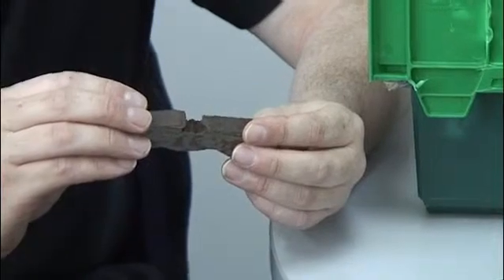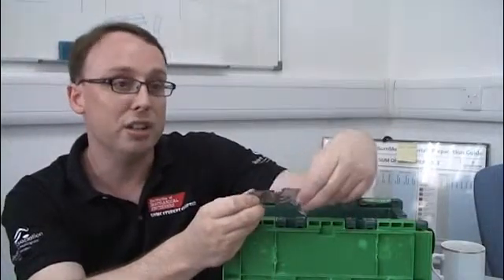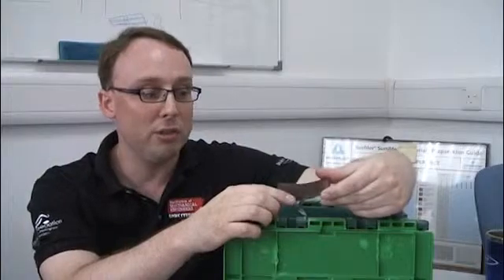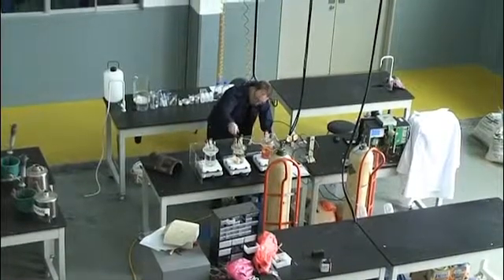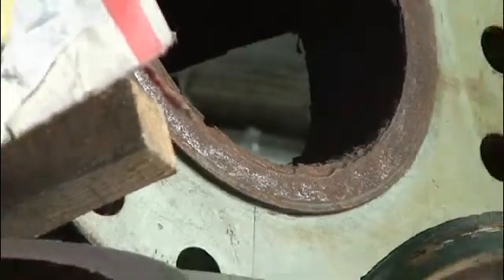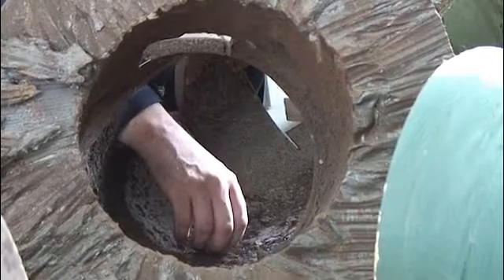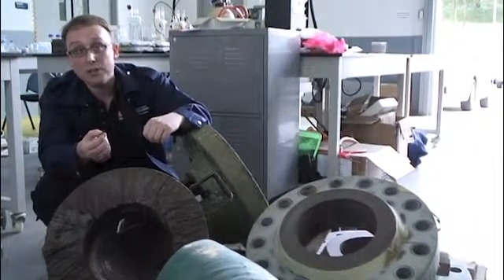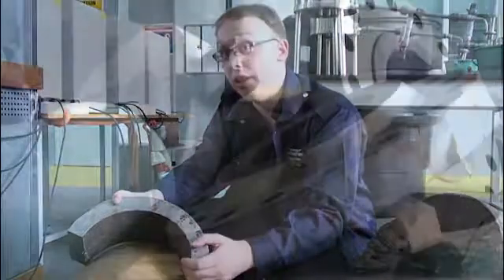Failure Investigation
This video was shot by The University of Nottingham marketing team and features the work part of the work of the materials characterisation and testing team at the Universities Malaysia Campus. Specifically this video focuses on the application of Materials Characterisation and Testing Methods for Failure Investigation. The case study in this video is associated with the failure of Oil and Gas Pipelines.